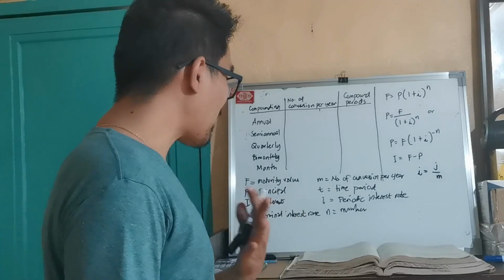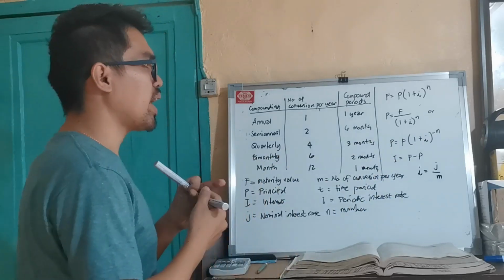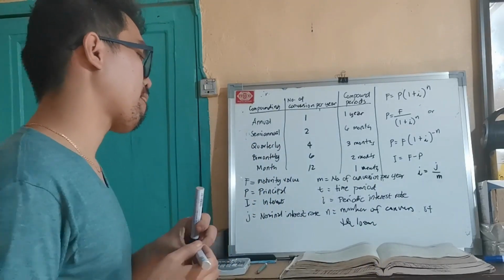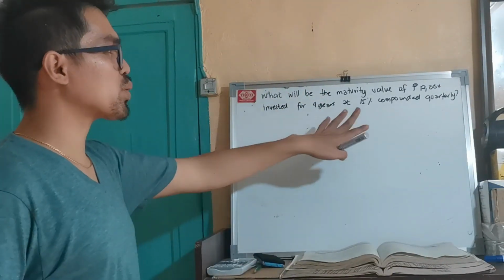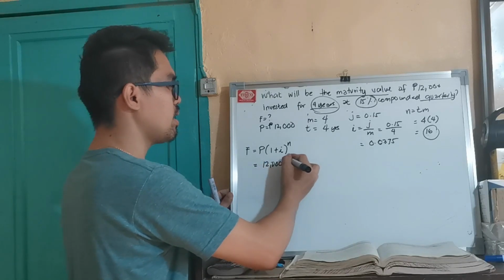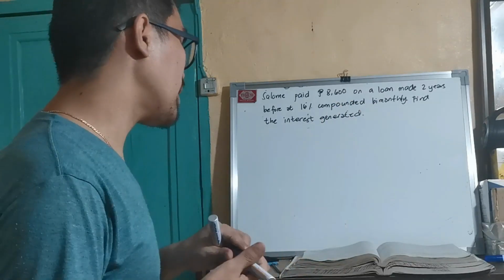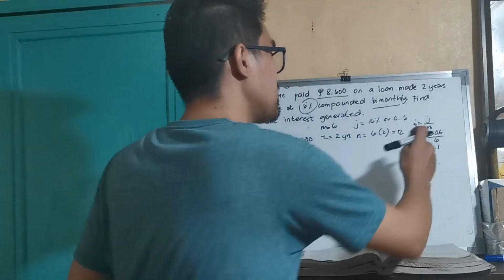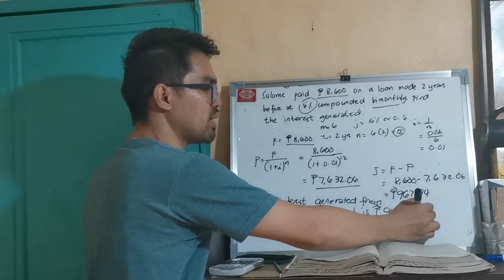LESSON 2 " Compound Interest with Example"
Compound Interest is an interest which is periodically calculated. Conversion period or compounding period or interval period is the time interval between succeeding interest calculations.

Nominal Interest is the stated annual interest rate.
Periodic Interest Rate is the rate of interest earned in one conversion.
Compounding Frequency or Conversion Frequency is the number of compounding that take place in a year.